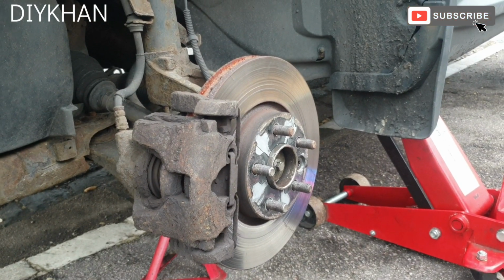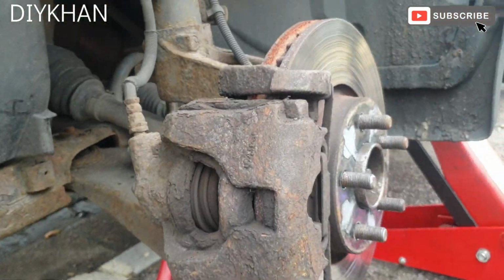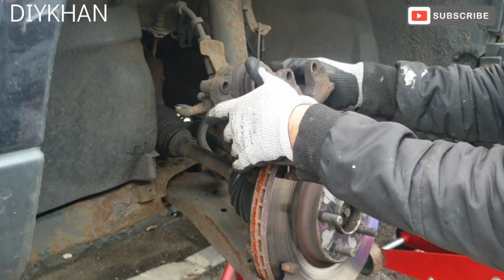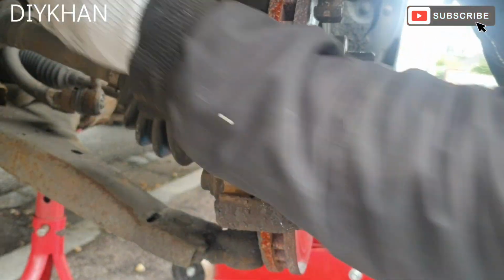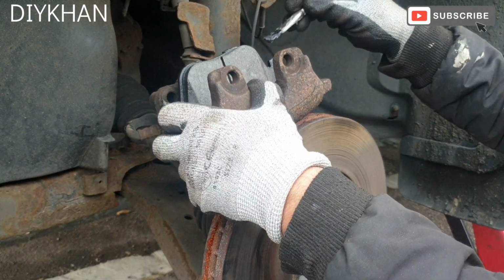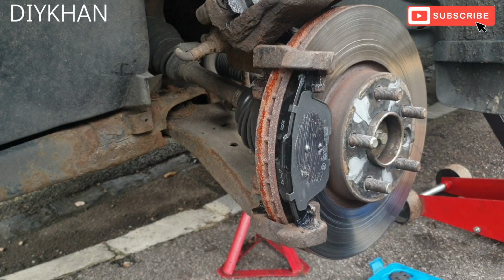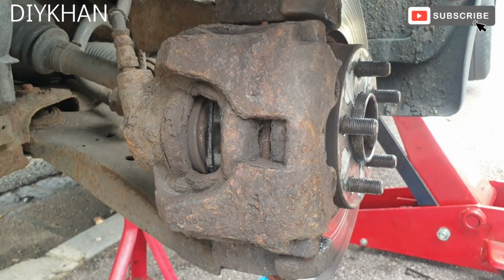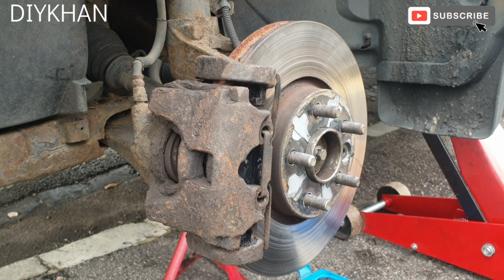Land Rover Freelander Front Brake Pads Change. How to Change the Brake Pads on Land Rover Freelander